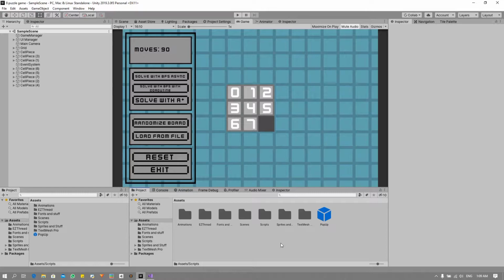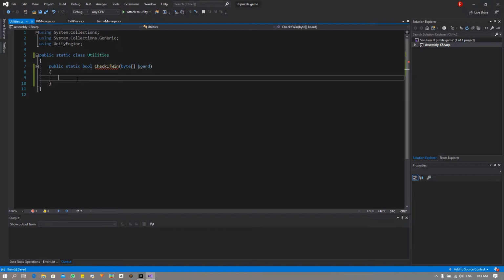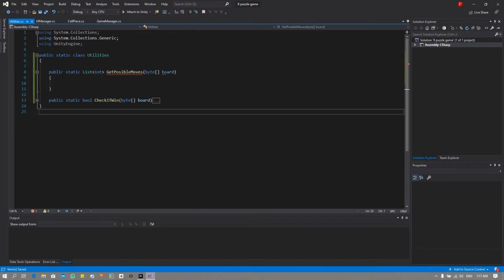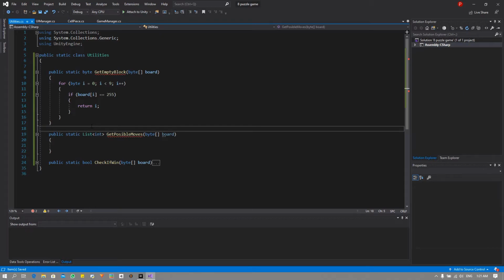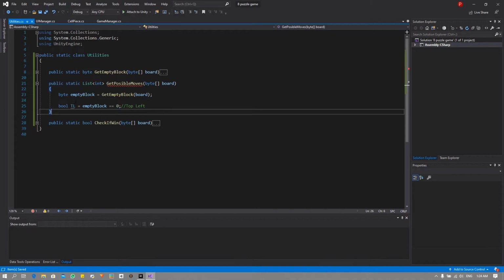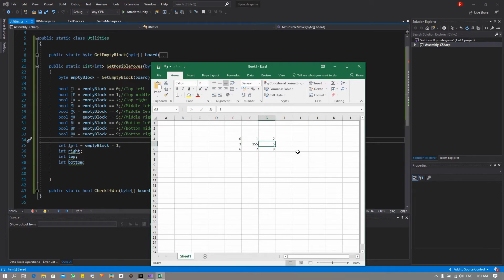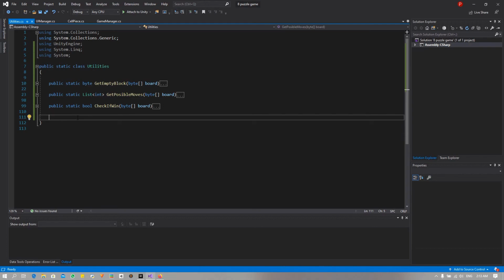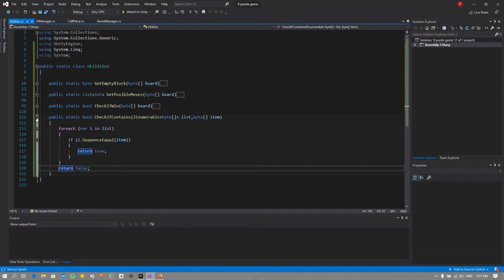Helper functions for the search algorithms: Unity 8 puzzle AI #5.1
In this video, we will create the helper functions needed to perform the search algorithms for this project in virtual space.